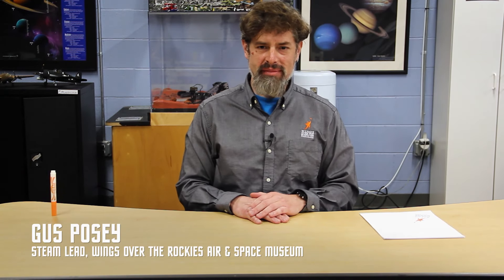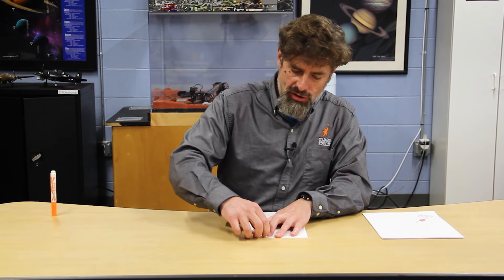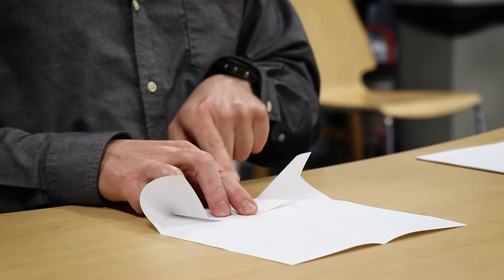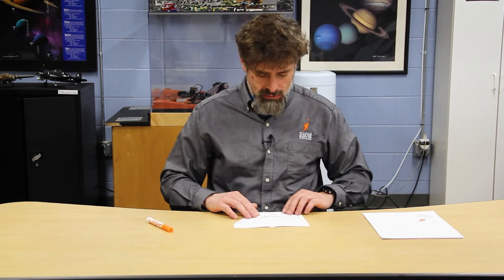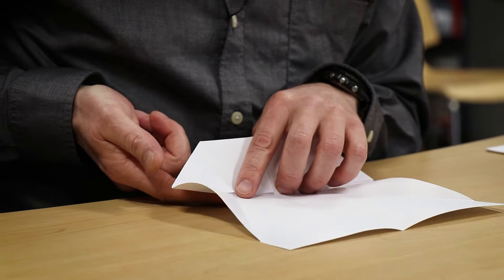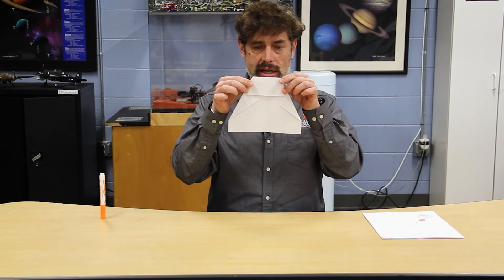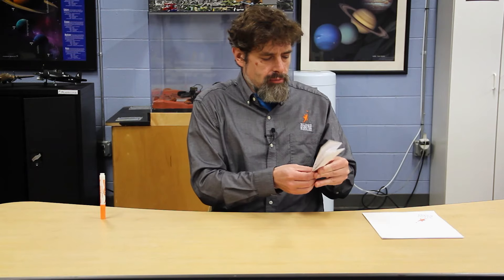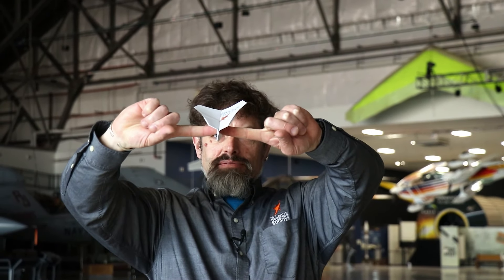How to fold a Cobra Paper Airplane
Follow along as Gus Posey, STEAM Lead at Wings Over the Rockies Air & Space Museum, teaches you how to fold the Cobra paper airplane.